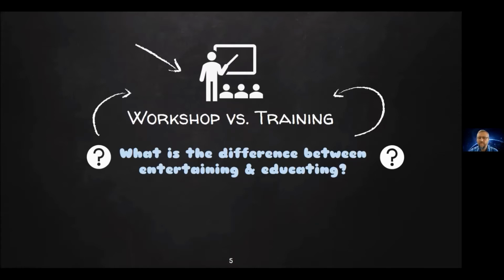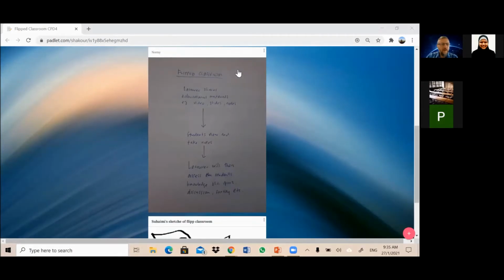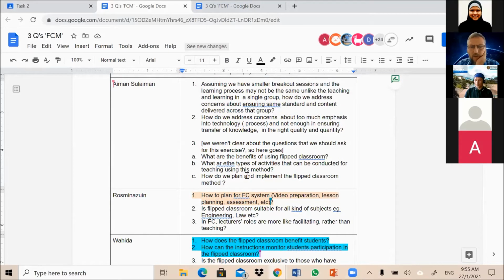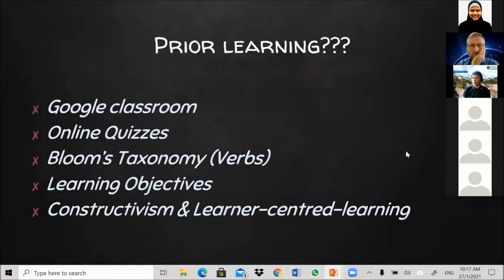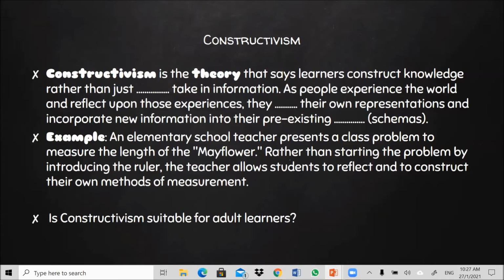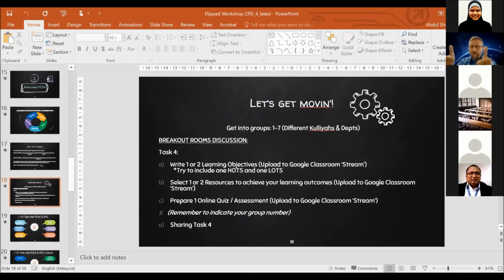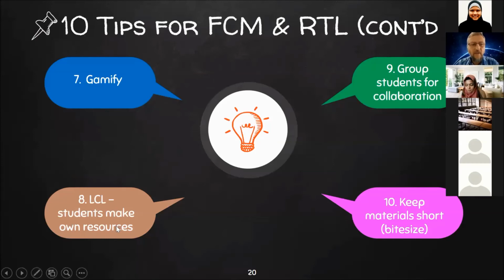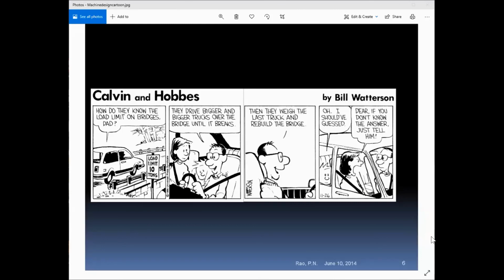FLIPPED CLASSROOM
by Dr. Abdul Shakour Duncan Preece from KOED, IIUM
 27 Jan 2021